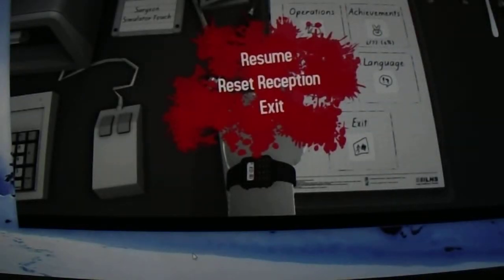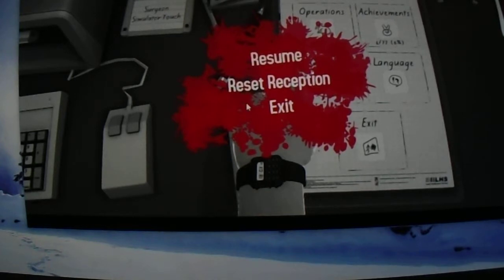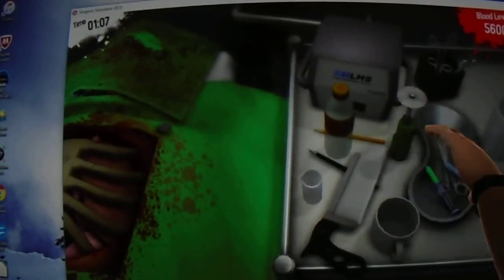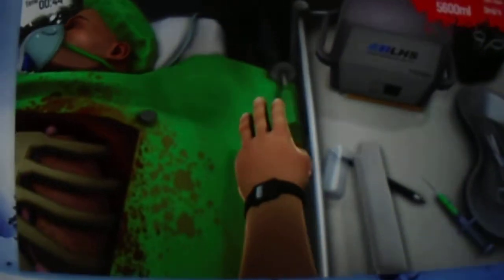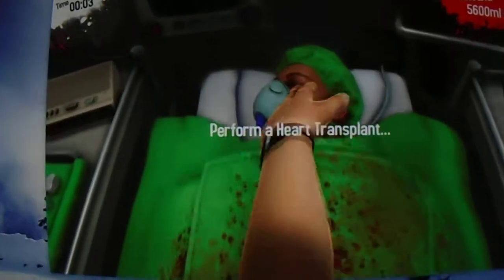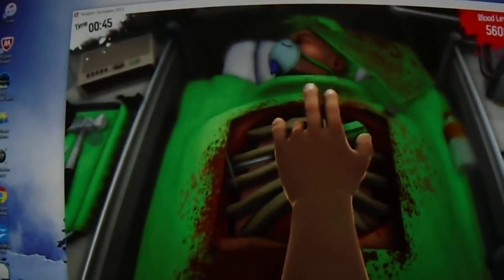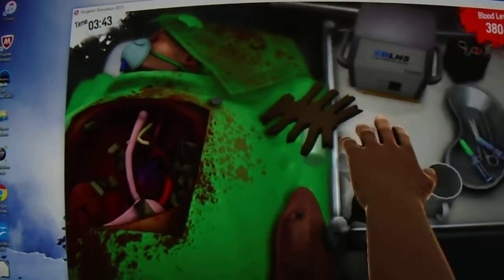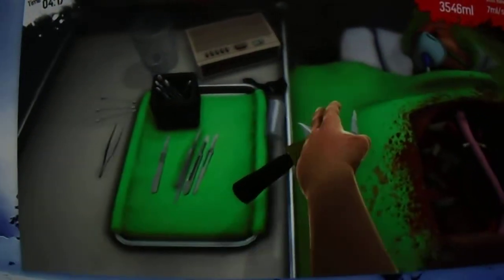Surgeon Simulator 2013 Part 1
2072 views to go until 5000 views which is our goal for Easter!!!